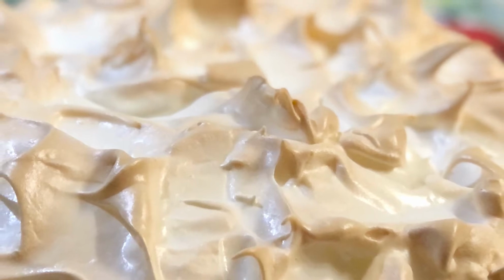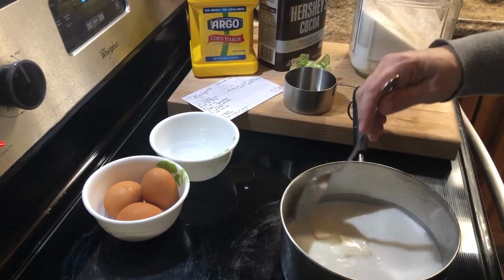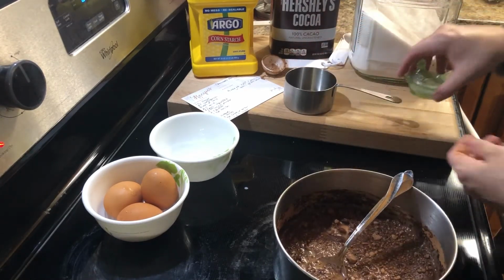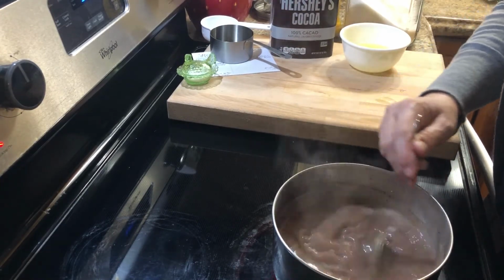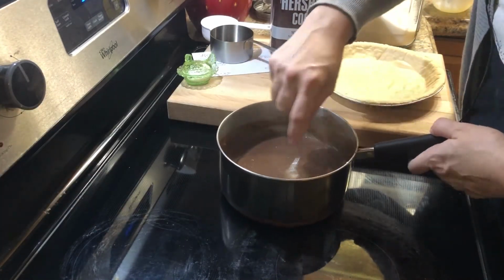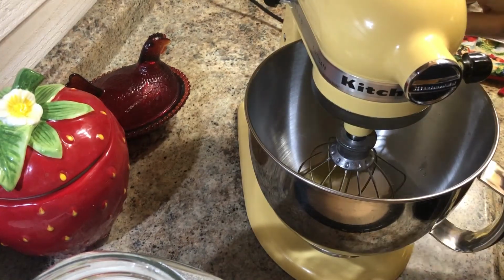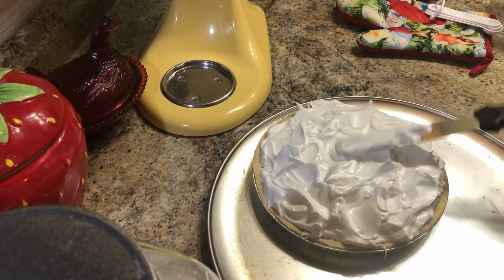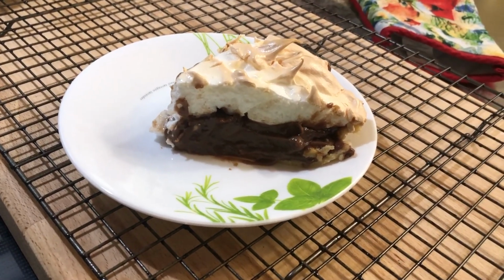Chocolate Meringue Pie (Chocolate Cream Pie) - An old-school, delicious, chocolate dessertrecipe 😋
This chocolate meringue pie is my grandfather's favorite! Seriously, he loves it so much when I make this for him. And I love that this particular recipe doesn't call for baker's chocolate, which I never have on hand. Instead, it calls for cocoa powder and butter.

PIE FILLING INGREDIENTS

* 1 cup sugar
* 3 Tbsp corn starch
* 3 Tbsp cocoa powder
* 2 cups milk
* 3 egg yolks (you'll be using the whites for the meringue)
* 2 Tbsp butter

MERINGUE INGREDIENTS

* 3 egg whites
* 1/2 tsp cream of tartar
* 6 Tbsp sugar